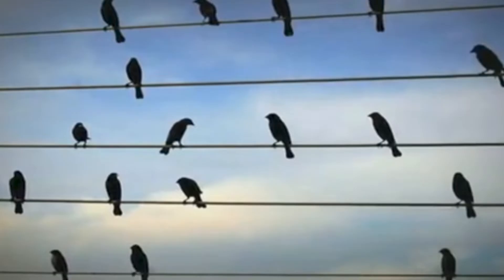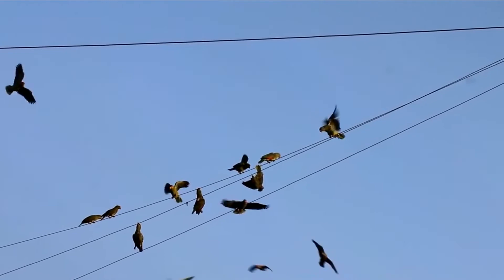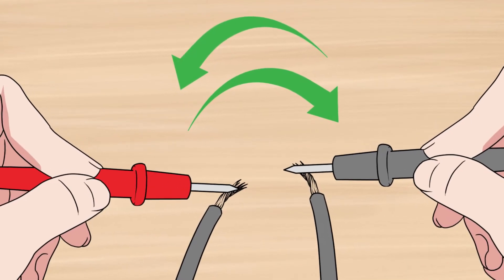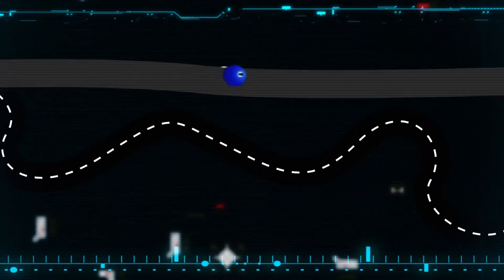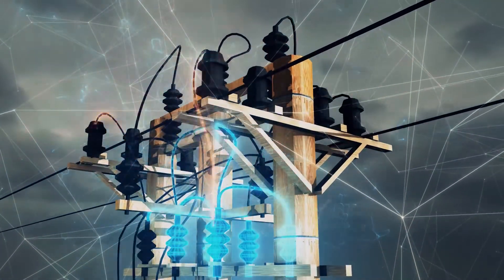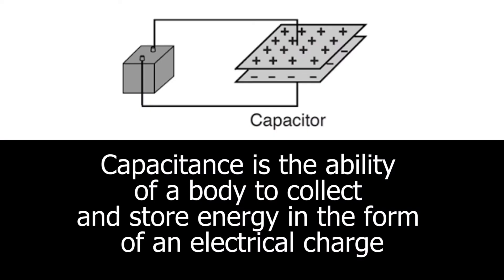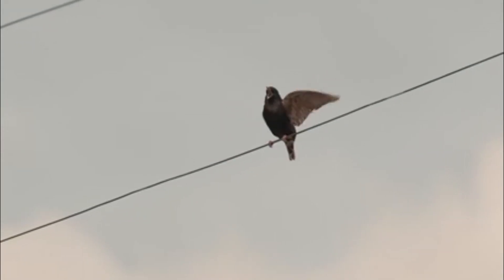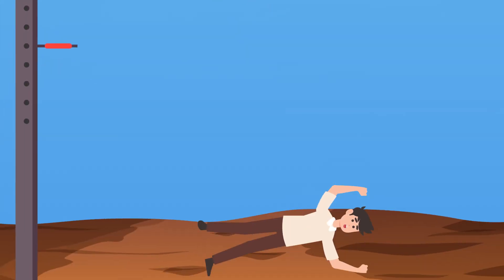Why Don't Birds Get Electrocuted On Electrical Wires? | Thoughtctrl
Why don't birds get electrocuted on electrical wires ? Have you ever seen birds sitting in a line on electrical wires and wondered, why do they not get electrocuted?
How can they sit on an electrical wire and not get an electrical shock ? If we were to touch that wire, we'd smoke. Find out why in this video.

Insights of the Video:

Electrical shocks can cause very serious injuries and sometimes even death. In Fact we have a name for it. Electrocution. If the birds aren't getting electrocuted,  it essentially means that they are not getting electrical shocks, meaning the bird isn't allowing the electricity to flow through the wire into their own body.

There are two types of electric currents-
Direct current (DC) like the ones used in torch lights and alternative current (AC) current , this is the current that is supplied to your house or office through electric poles.

These poles contain two kinds of wires, live wires and neutral wires. The current always flows from the neutral wires to the live wires.